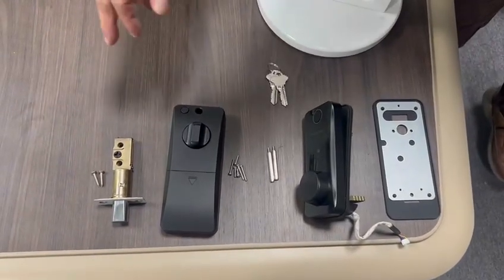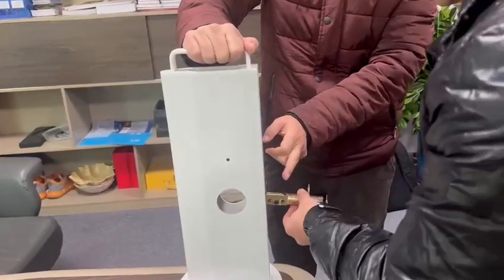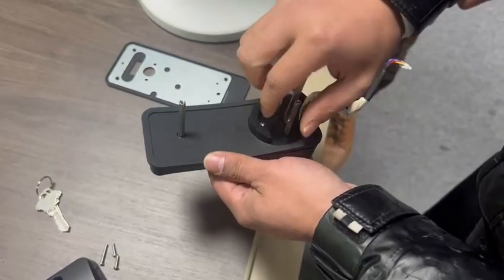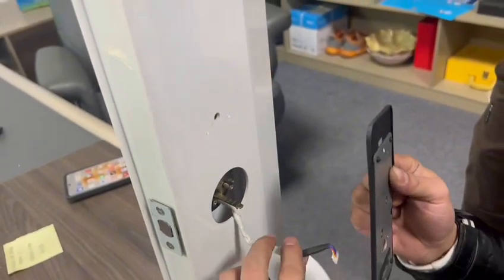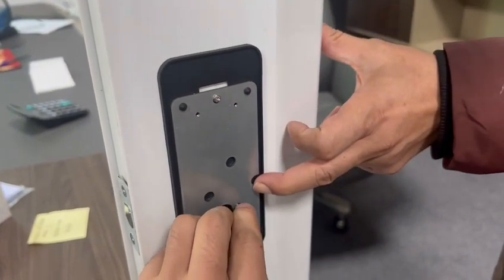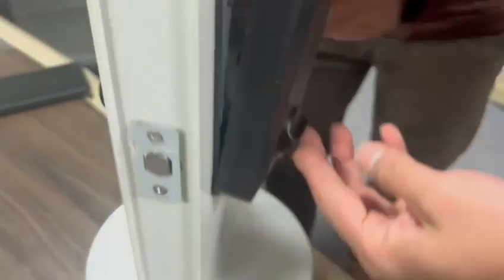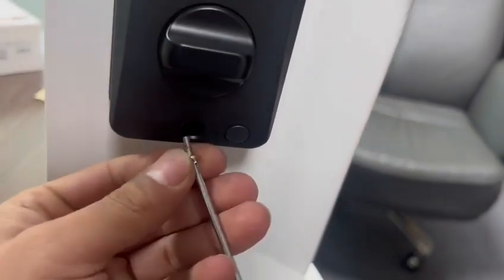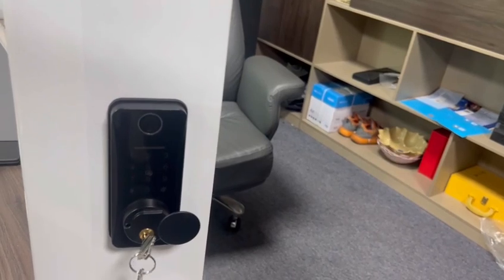How to install a smart door lock A01 by yourself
Smart lock